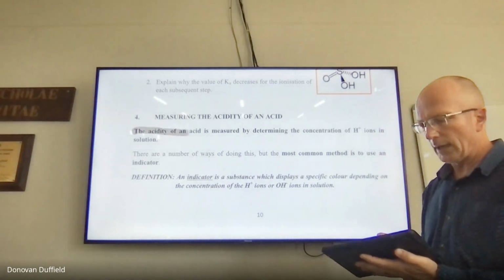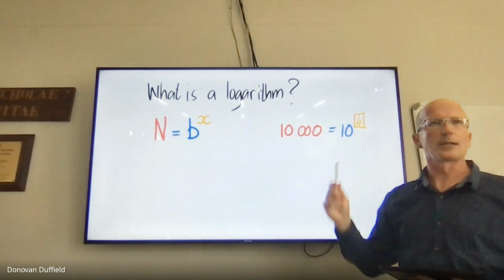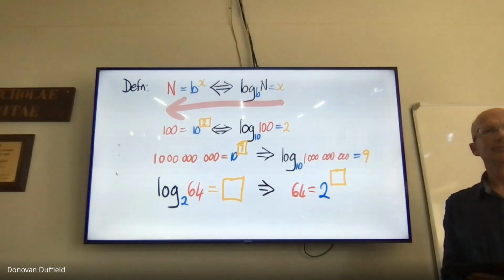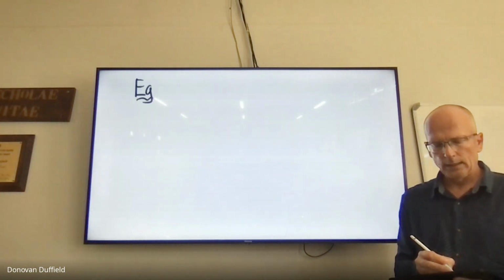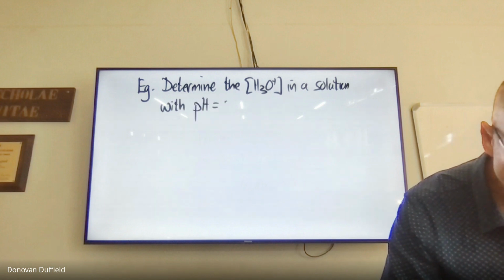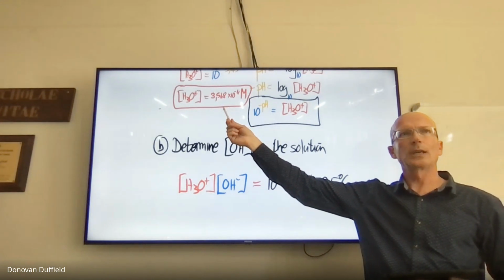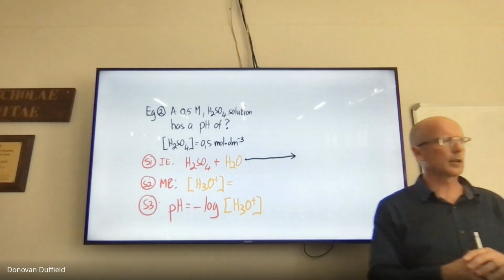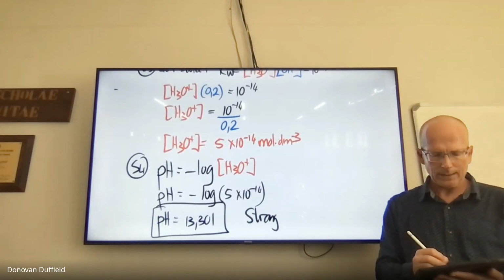Acids & Bases Workshop 6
This video lesson focuses on:
- What is pH?
- pH calculations for strong acids and strong bases.